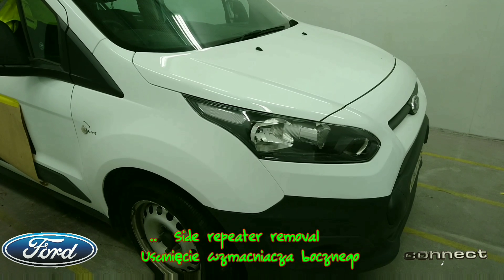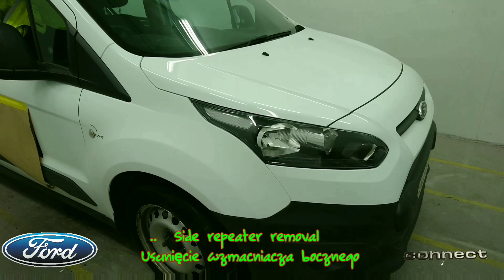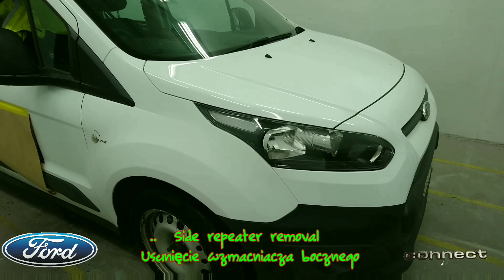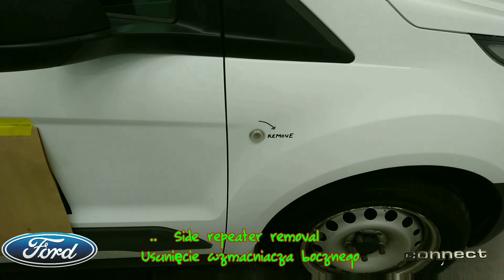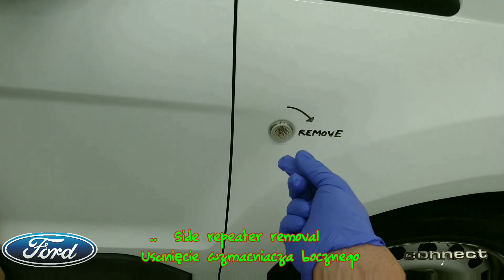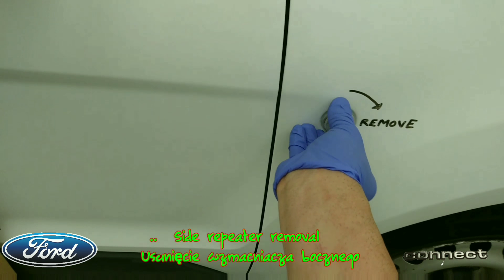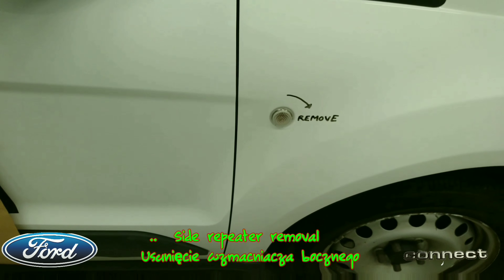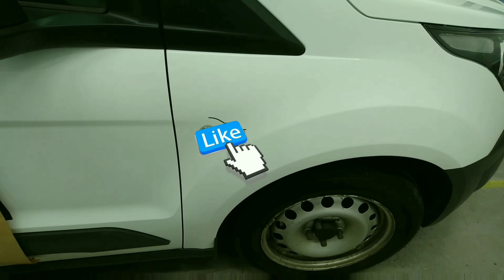2014 Ford Connect side repeater removal / Usunięcie wzmacniacza bocznego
Side repeater removal guide